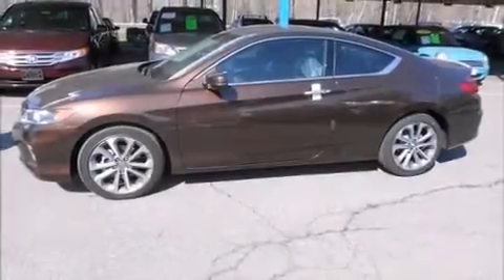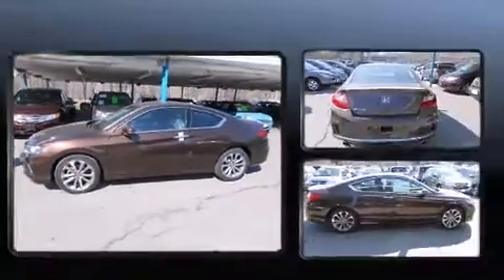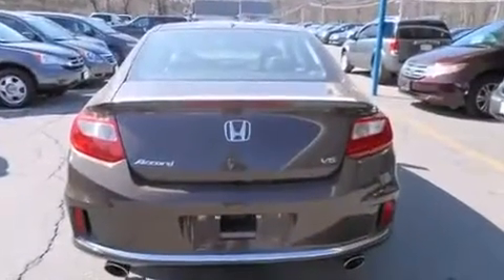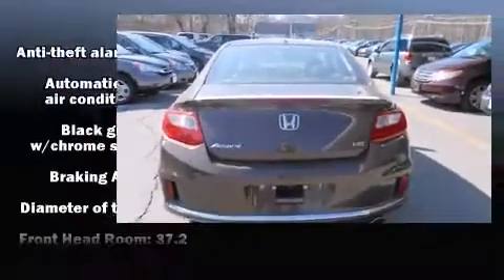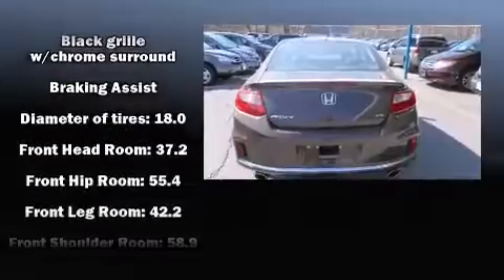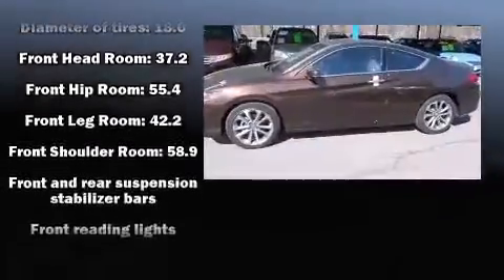2013 Honda Accord EX-L V-6 in Yorktown Heights, NY 10598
3845 Crompond Rd (Rt. 202)

Climb inside the 2013 Honda Accord. With fewer than a thousand miles on the odometer, this vehicle proves competitive in its price class based on its condition and value. Honda made sure to keep road-handling and sportiness at the top of it's priority list. A 3.5 liter V-6 engine pairs with a sophisticated 6 speed automatic transmission, and for added security, dynamic Stability Control supplements the drivetrain. Honda prioritized practicality, efficiency, and style by including: variably intermittent wipers, a built-in garage door transmitter, tilt and telescoping steering wheel, turn signal indicator mirrors, lane departure warning, remote keyless entry, and 1-touch window functionality. Features such as automatic climate control and leather upholstery prove that economical transportation does not need to be sparsely equipped. For drivers who enjoy the natural environment, a power moon roof allows an infusion of fresh air. Premium sound drives 7 speakers, providing you and your passengers a sensational audio experience. Honda ensures the safety and security of its passengers with equipment such as: dual front impact airbags with occupant sensing airbag, head curtain airbags, traction control, a security system, and 4 wheel disc brakes with ABS. Brake assist technology provides extra pressure when applying the brakes. This vehicle has achieved Certified Pre-Owned status, by passing Honda's comprehensive certification process, including an exhaustive 150-point inspection! We know that you have high expectations, and we enjoy the challenge of meeting and exceeding them! Please don't hesitate to give us a call.